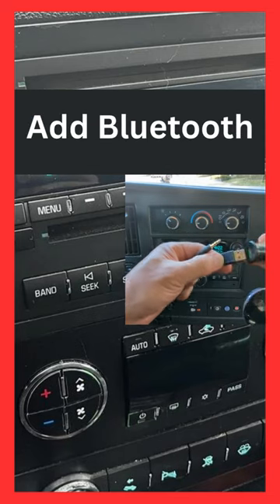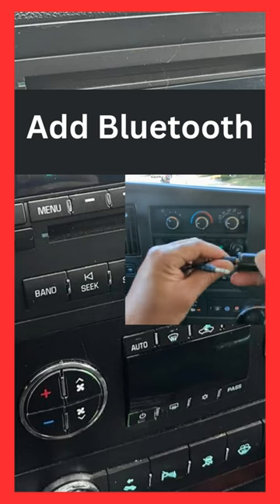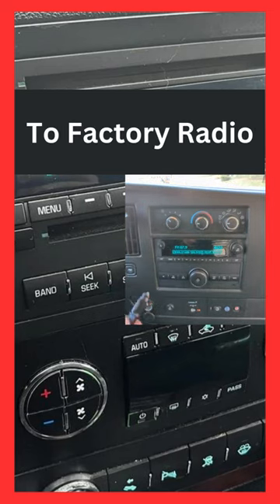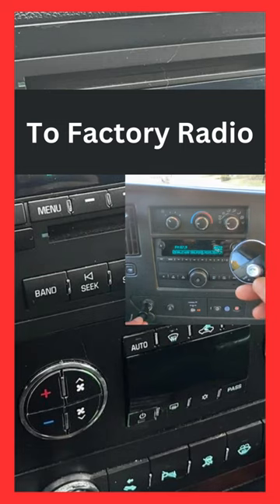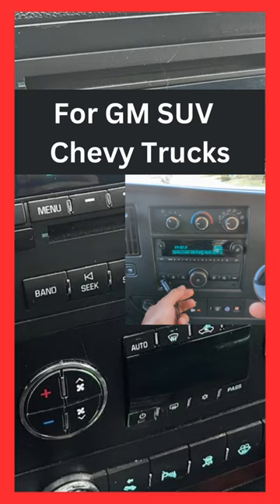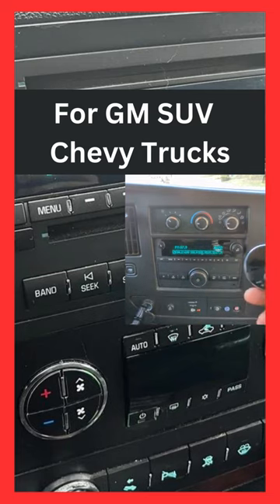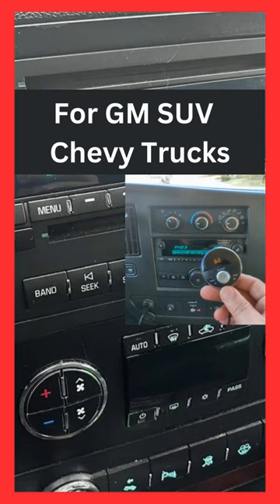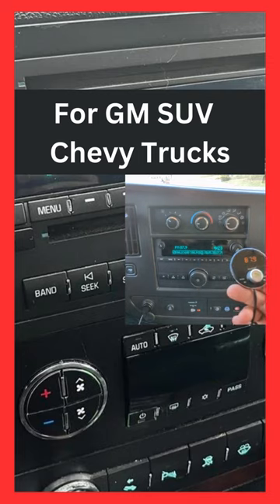Adding Bluetooth to Factory Radio for Chevy Trucks and GM SUV